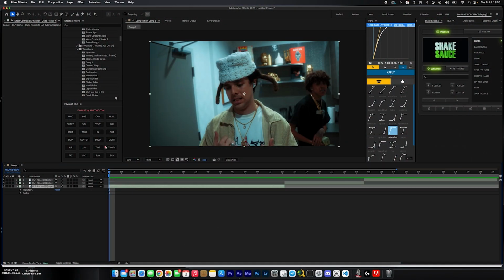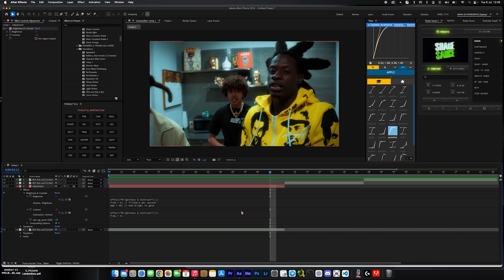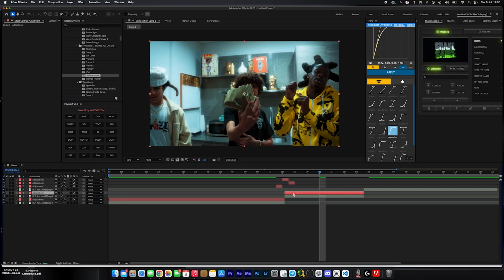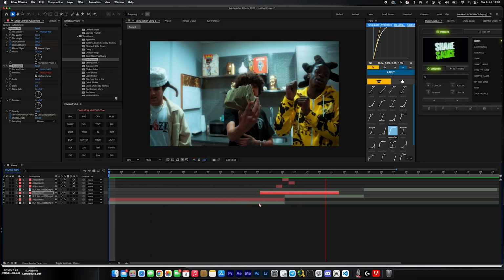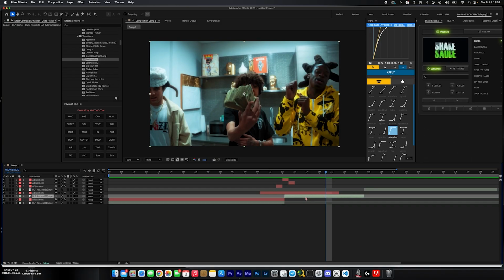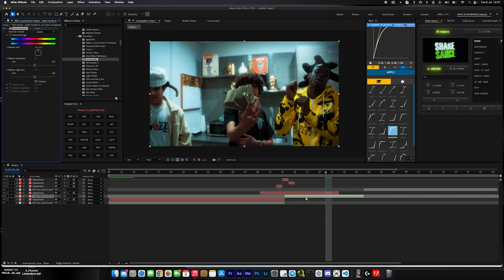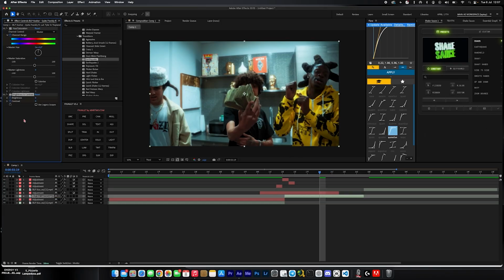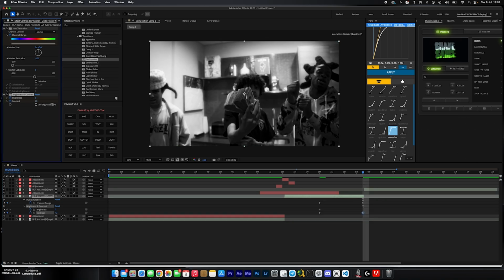INSTANT FLICKER ENERGY in After Effects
EXPRESSION FOR FLICKER:
Brightness:
freq = 6; // flickers per second
amp = 40; // how bright it gets
base = 0; // normal brightness
base + Math.sin(time * freq * Math.PI * 2) * amp;

Contrast:
freq = 6;
amp = 20;
base = 0;
base + Math.cos(time * freq * Math.PI * 2) * amp;

In this tutorial, I’ll show you how to create this cool flickering effect and how to take it to the next level with Energy V3 in After Effects. It just looks absolutely crazy. You have to try this in your next music video.
Whether you’re a beginner or trying to level up your editing style, this one’s for you.